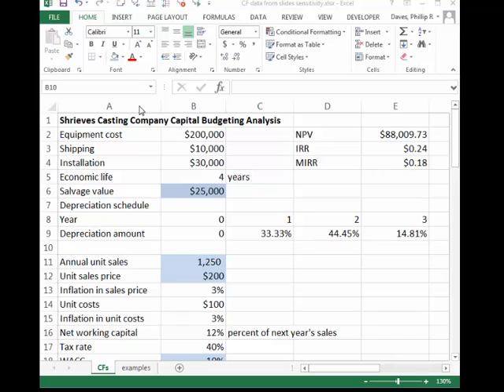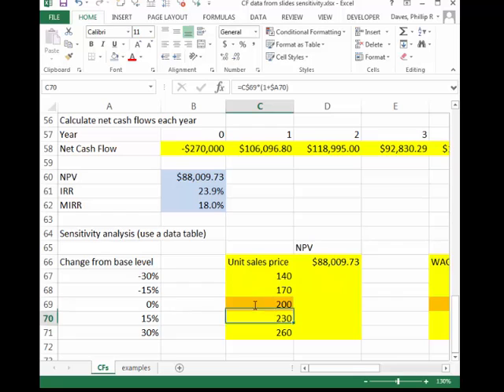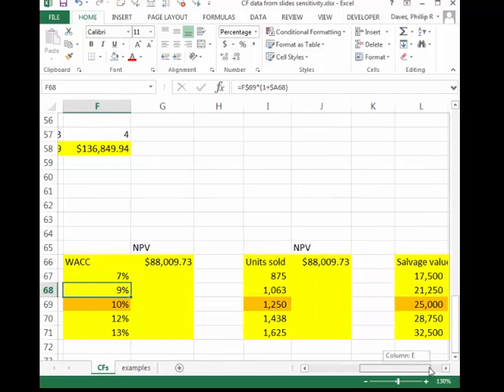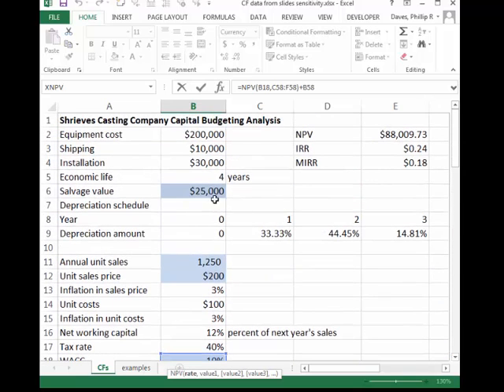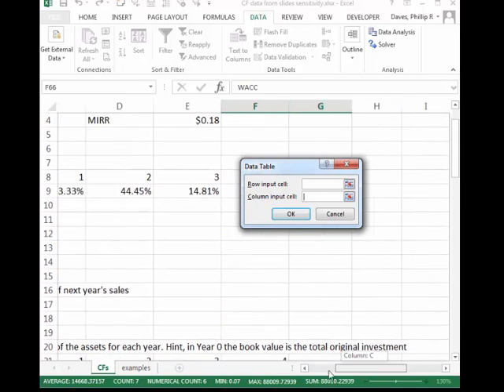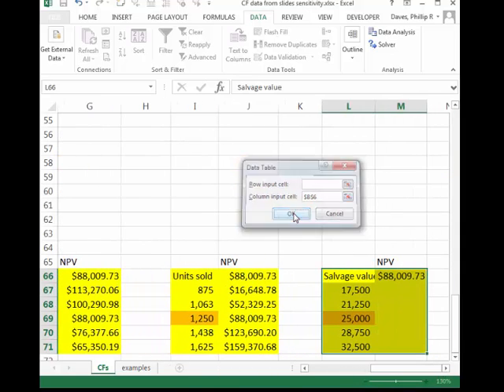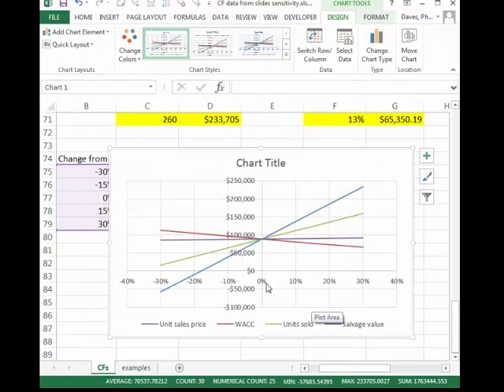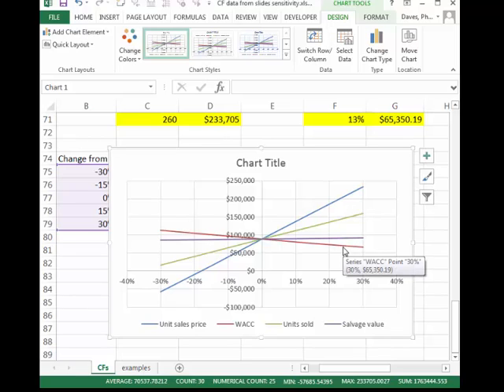Sensitivity Analysis in Excel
An Excel-based sensitivity analysis of Shrieves Casting Company that uses data tables and graphing.